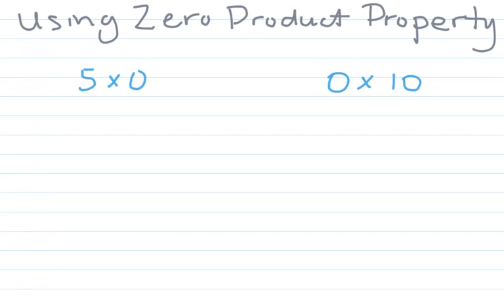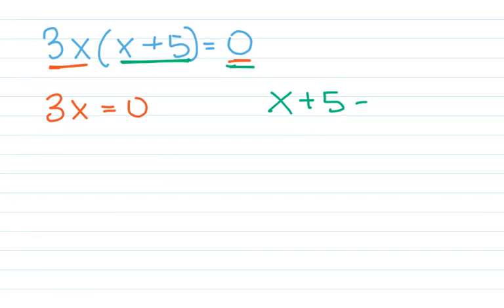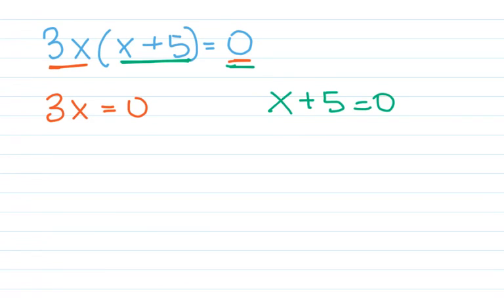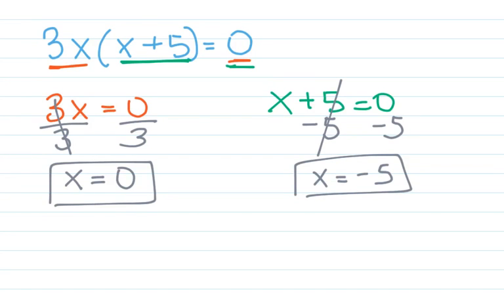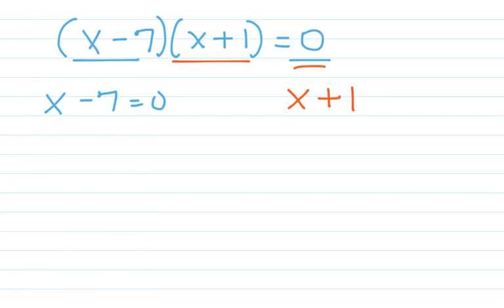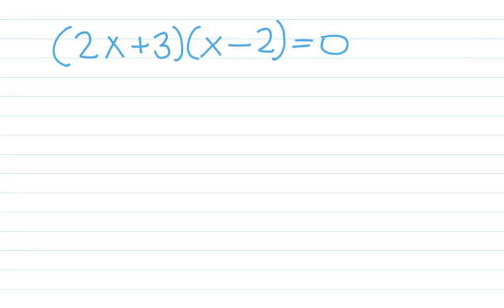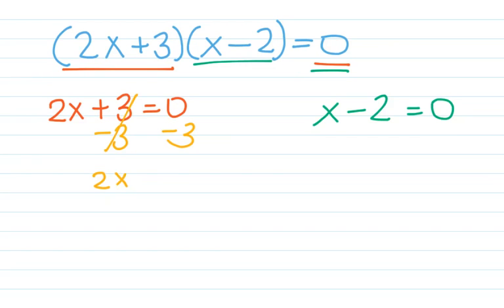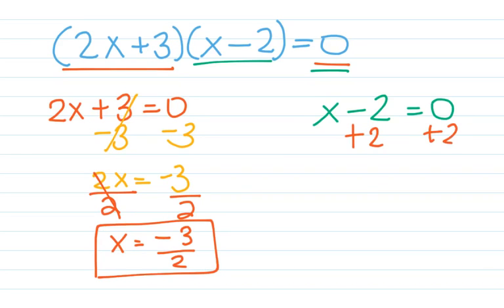Zero Product Property